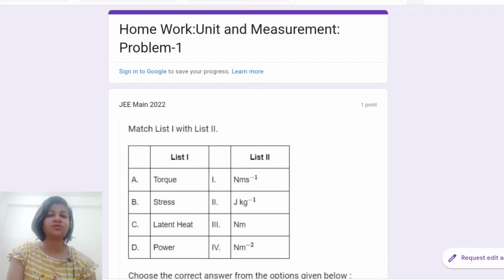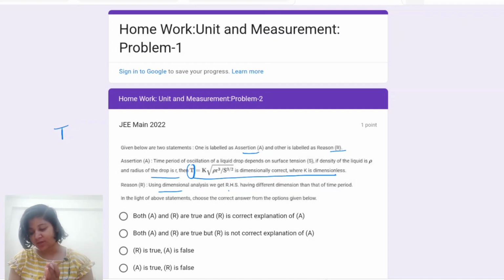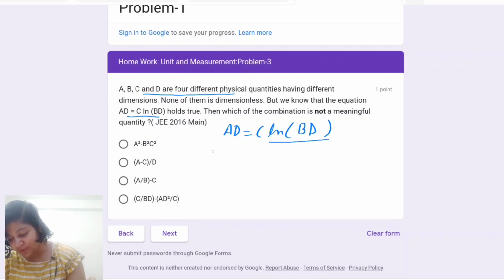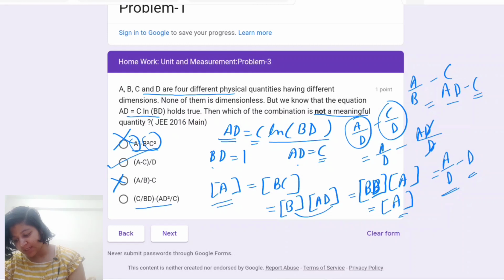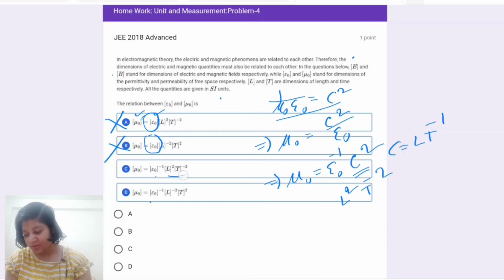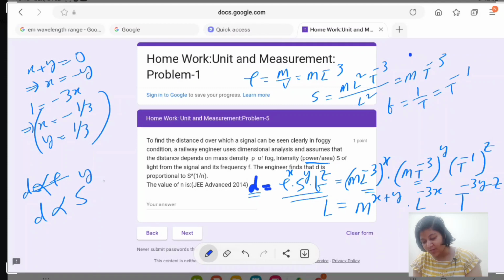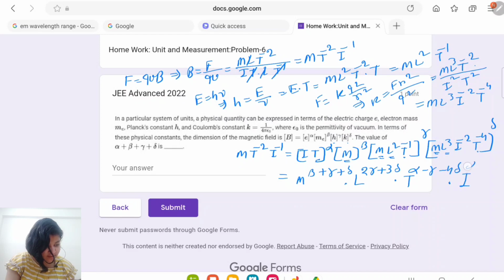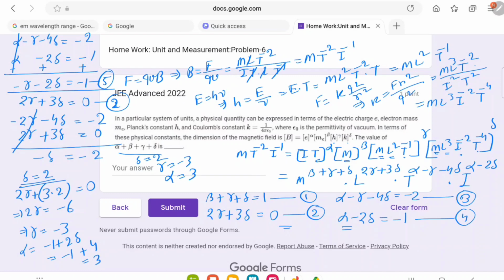Session-6 Units and Measurements Previous year questions IIT JEE